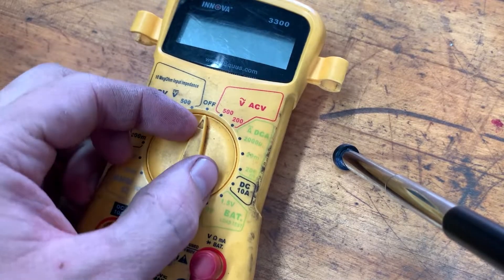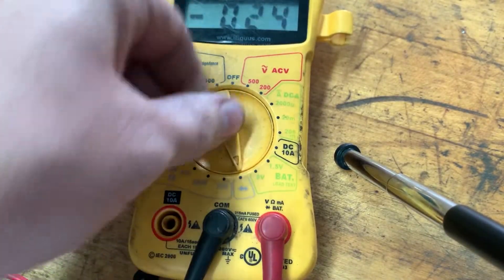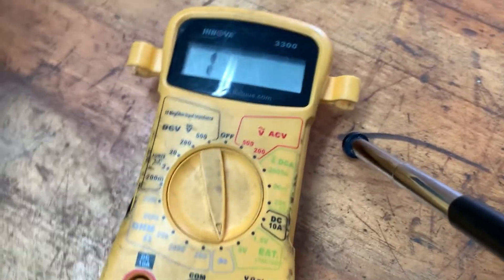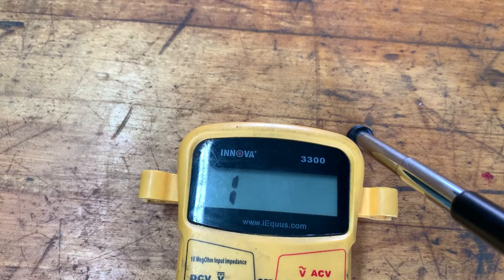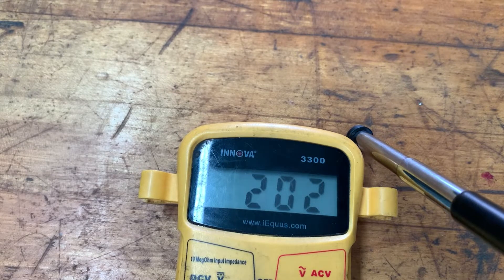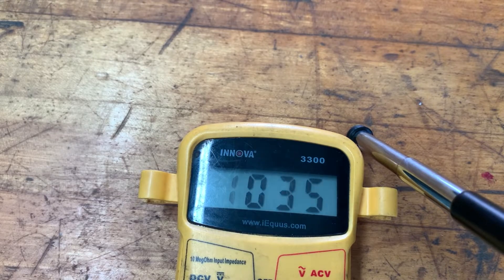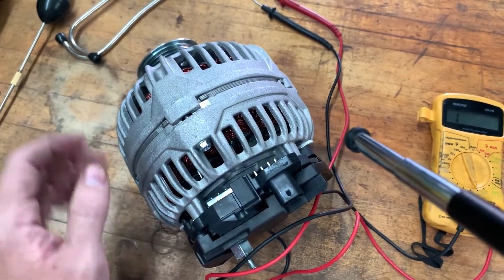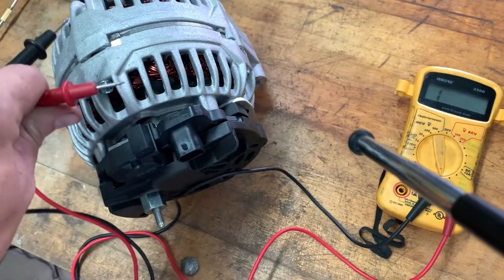How to do a Quick Alternator Diode Test with a Multimeter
Here's how to do a quick alternator diode test with a multimeter. I'm no electrician or electrical whiz so it's entirely likely I said something very wrong in this video. However, on the chance that I'm right, hopefully, this video is helpful for you guys and gals who are looking to diagnose alternator whine and alternator problems in your vehicle. Drop a comment if you are really good with automotive electrical so other folks can learn as well!

I want to give a special thank you for checking out this video! If you enjoy the idea and the content of this video then give it a LIKE and SUBSCRIBE to my channel for tons of updates and several DIY and truck related videos if you're into those as well.

You early viewers mean the world to me! I hope that you will utilize the comments below to say 'hey' or whatever else may be on your mind. That area is you guys' sounding board. :)

Follow me elsewhere down here!